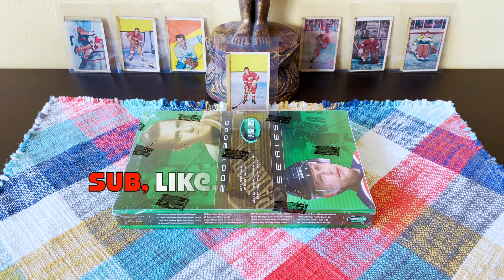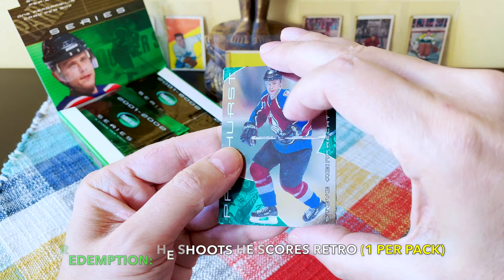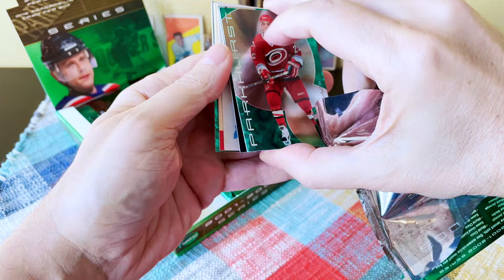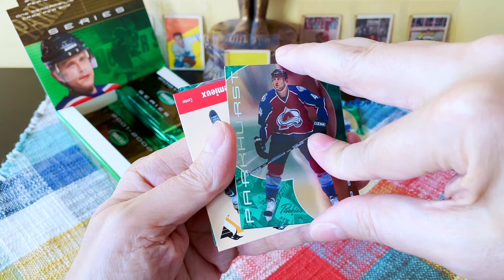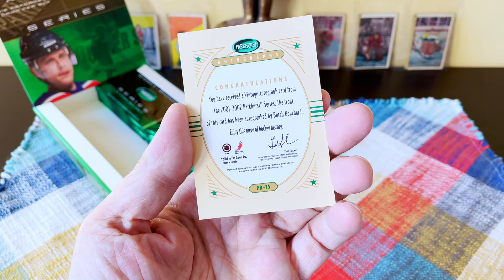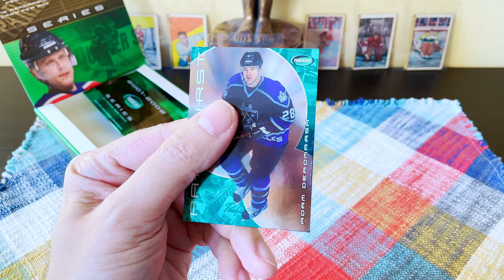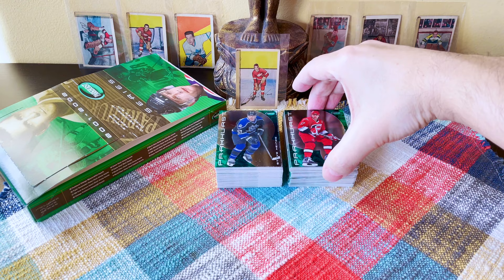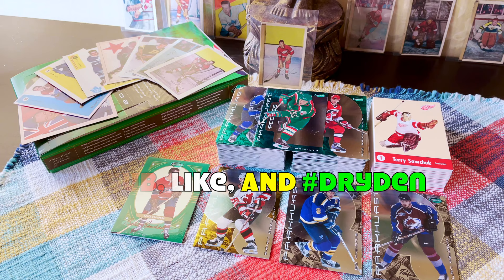2001-02 (01/02) BAP Parkhurst Hockey Hobby Box Break | LEGENDARY! (2021) | 19/20 Clear Cut? Hell NO!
See the RECAP of this video: 14:26

2001-02 Parkhurst Hockey Hobby Box

Configuration:
- 5 cards per pack, 24 packs per box

Base Set 1-250; Rookies and SPs 251-300 #/500 or less, Updates 301-400
Parallels: Silver (#1-100) #/500; Gold (#1-100) #/50

Inserts:
- Vintage Autographs (randomly inserted)
- Vintage Memorabilia (randomly inserted)
- Triple Teammates Game-Used Jerseys (randomly inserted)
- 500 Goal Scorers Game-Used (randomly inserted)
- Game-Used Sticks (randomly inserted)
- World Class Game-Used Jerseys (randomly inserted)
- World Class Game-Used Emblems (randomly inserted)
- World Class Game-Used Numbers (randomly inserted)
- NHL Milestone Game-Used Jerseys (randomly inserted)
- NHL Heroes Game-Used Jerseys (randomly inserted)
- He Shoots He Scores Redemption Cards (randomly inserted)

Rookies (incl. SP): P. Datsyuk, M. Mike Ribeiro, C. Neil, R. Klesla, K. Huselius, B. Sutherby, P. Dupuis, C. Mason, M. Garon, A. Raycroft, N. Hagman, S. Clemmensen, D. Blackburn, I. Bryzgalov, D. Heatley, M. Ouellet, M. Kiprusoff, I. Kovalchuk, N. Schultz, etc.

1. The entire contents of a previous box break;
2. A white storage box with a card lot; or
3. A full set of cards, incl. some inserts;

TO QUALIFY:
2. Like at least five of my videos
3. Comment on at least five of my videos, including the word: